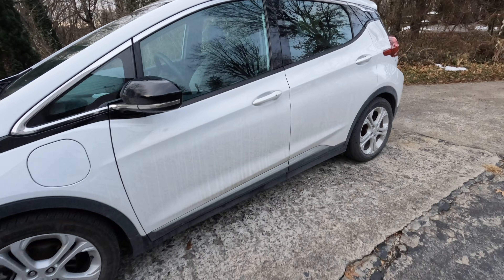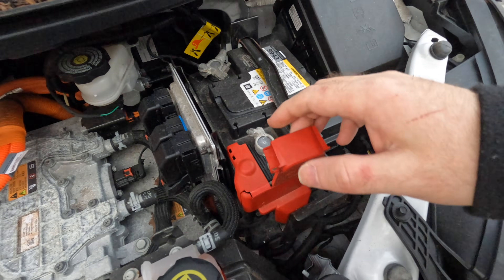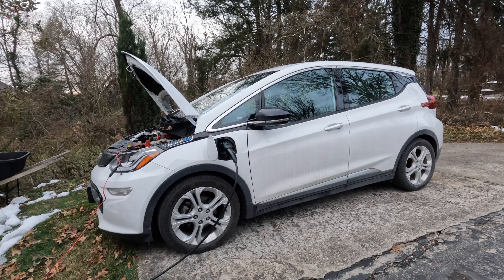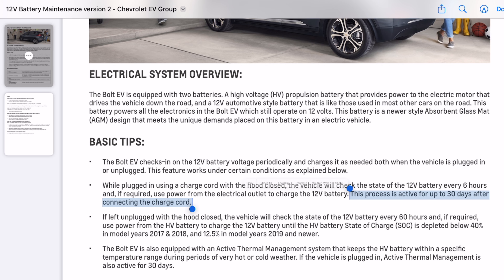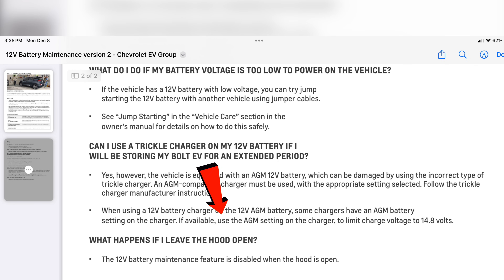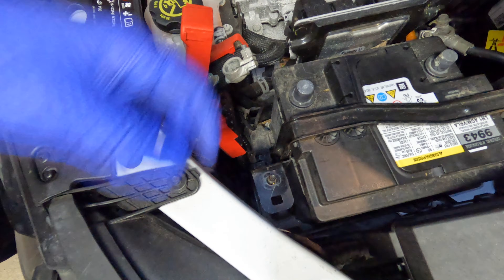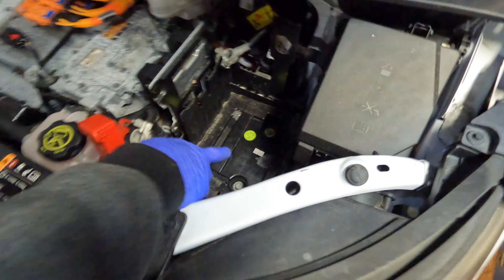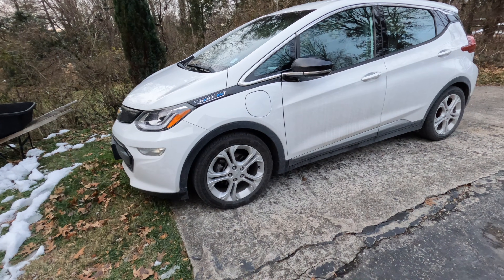My Bolt WON’T START! Troubleshooting Chevy Bolt 12v battery Everything You Need to Know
0:00 Intro
0:18 Trying to Start
0:52 Bolt AGM Battery Replacements
1:30 Troubleshooting
2:30 Trickle Charging
3:23 Checking 12v Voltage
3:40 Successfully Started
4:12 12v Bolt Charging Explained
6:40 Replacing 12v Battery
11:08 Outro